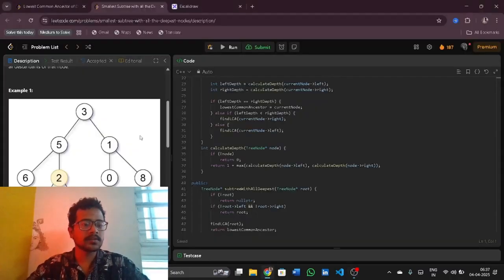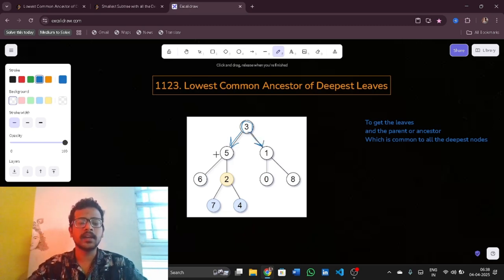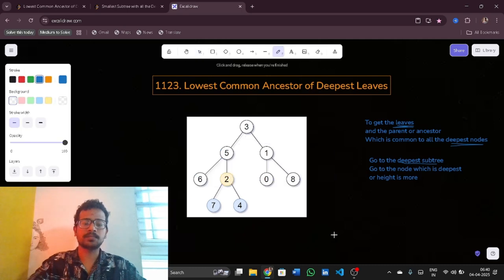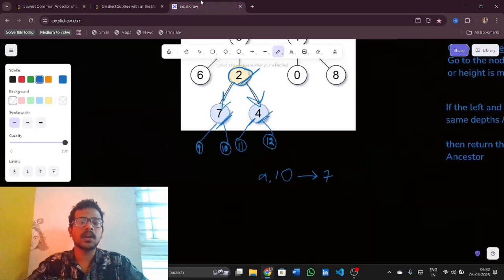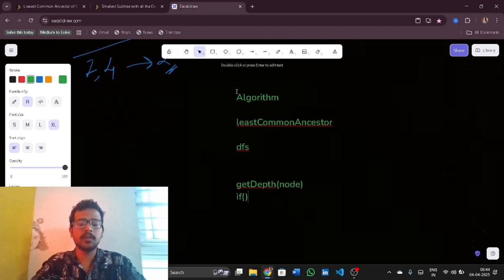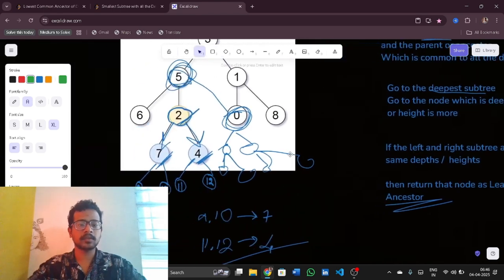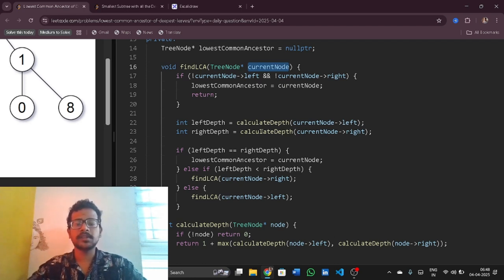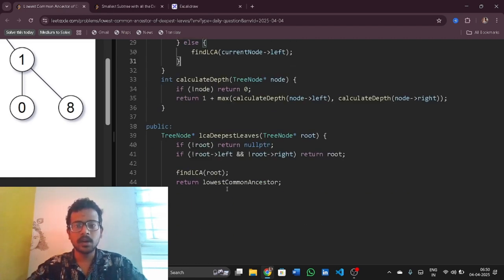865 Smallest Subtree with all the deepest nodes LeetCode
This video explains 865 Smallest Subtree with all the deepest nodes LeetCode